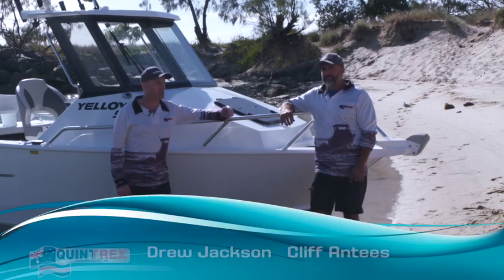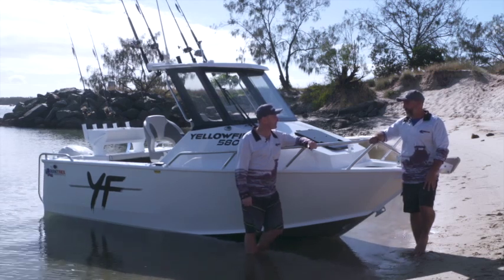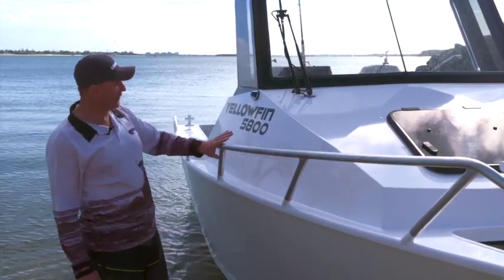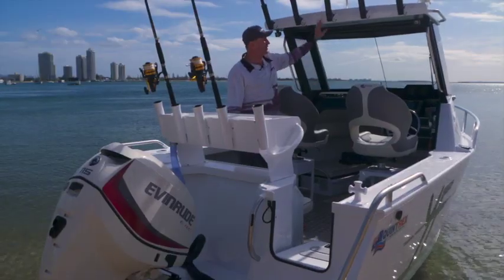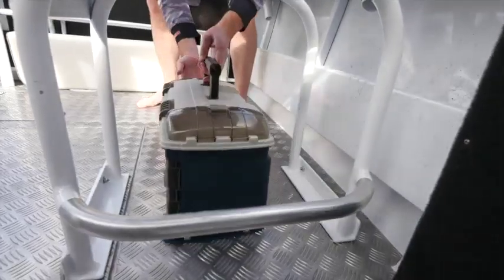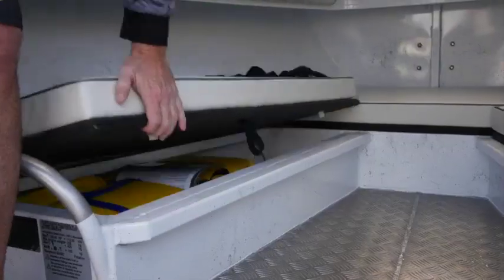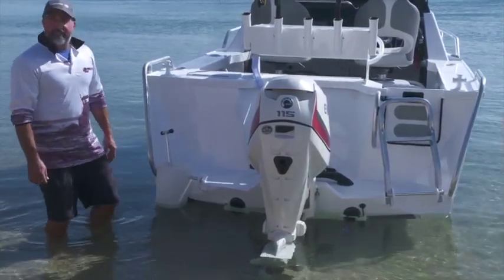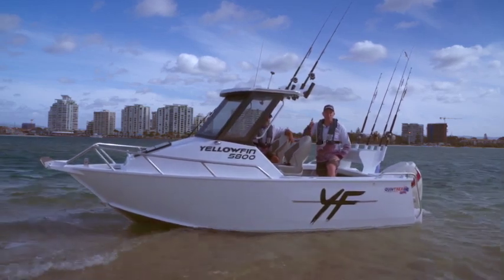Quintrex 5800 Yellowfin Hard Top - New Release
New release from Quintrex for those looking at an entry level style offshore boat. Built as tough as they come. 5mm bottom sheets and 4mm side sheets. The Yellowfin Hard Tops can take on all conditions! Load of amazing standard features and can be powered up to a 115hp outboard.